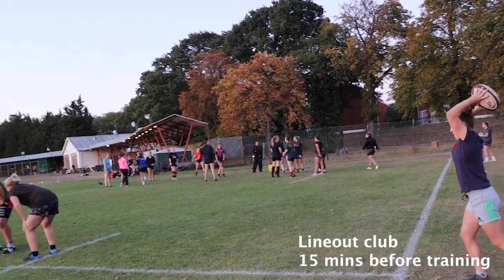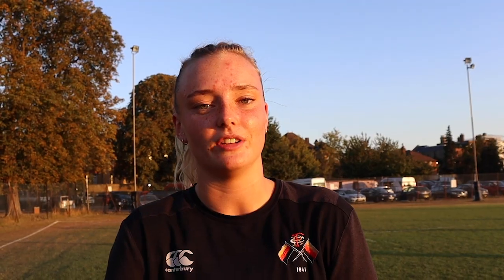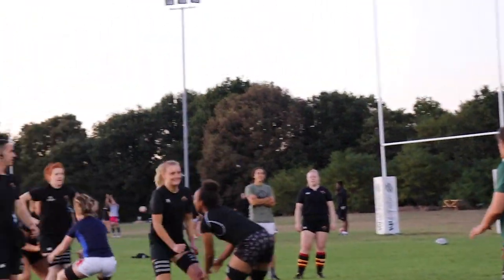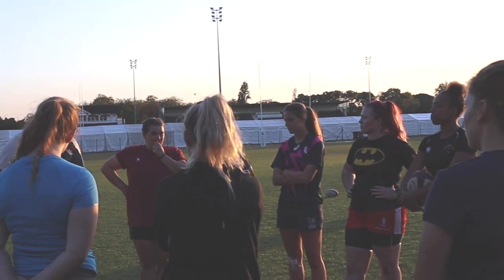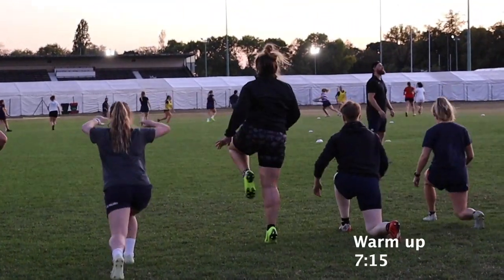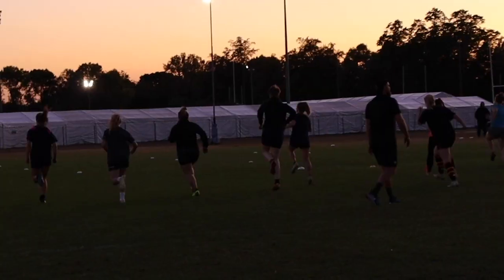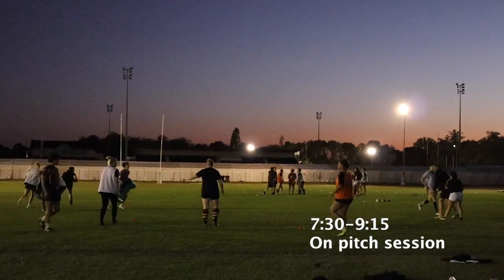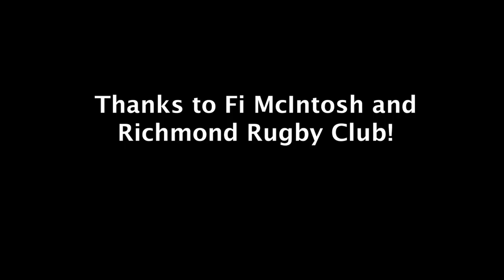Richmond Rugby Club: Thursday evening training session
Women's Rugby Hub head to Richmond Rugby Club to see what a  Thursday evening training session is like. We're shown around by lock Fi McIntosh.